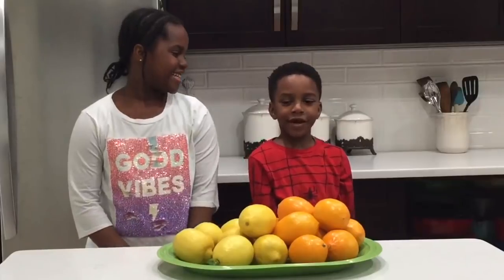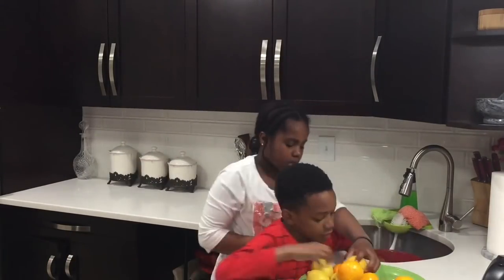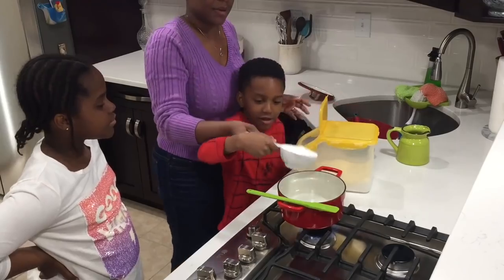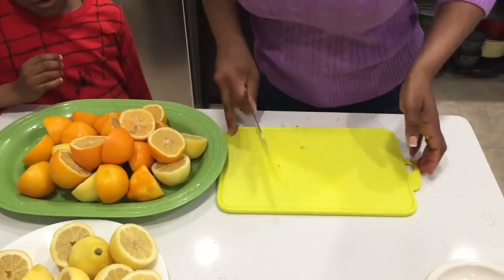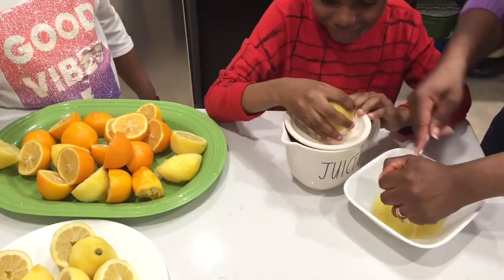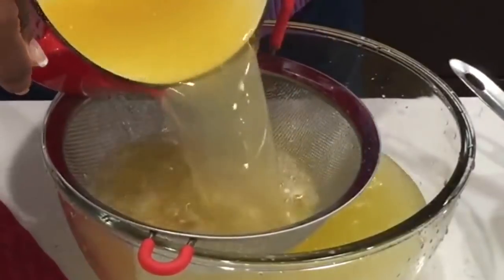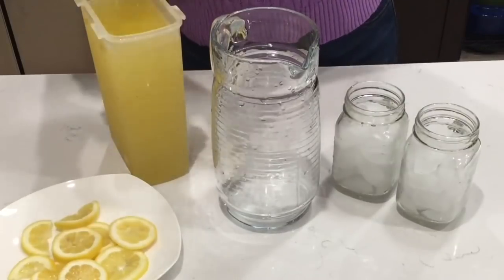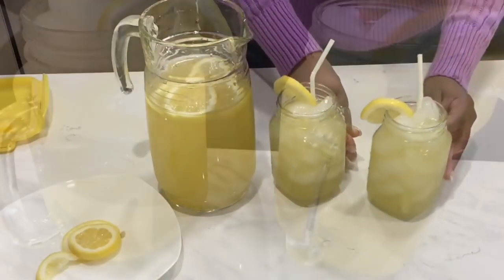Easy Homemade Lemonade Recipe (With My Kids)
16 - Lemons which gave us about 2cups of juice
2cups - Sugar
1-2cups - Water